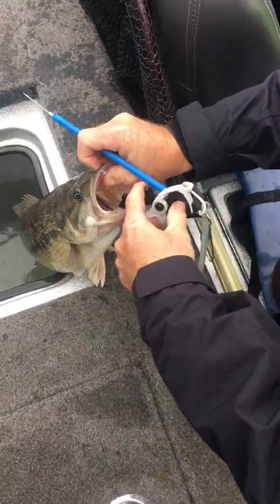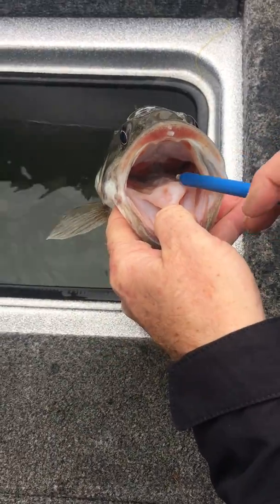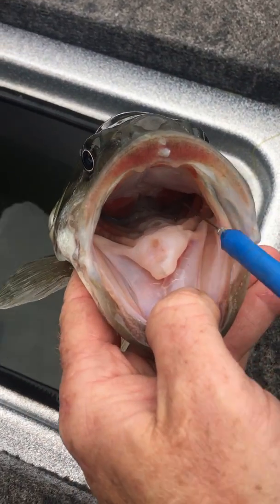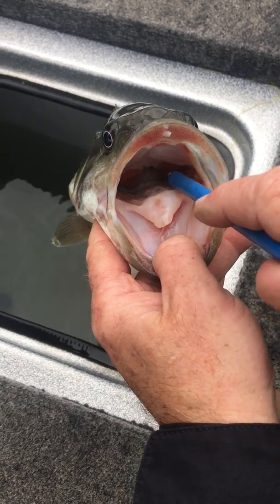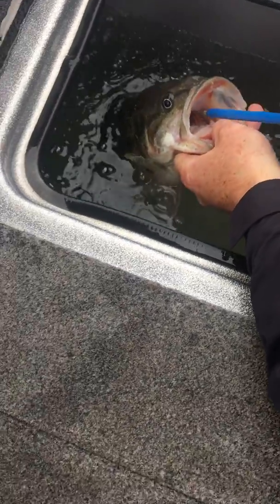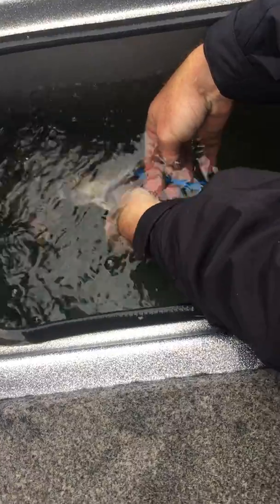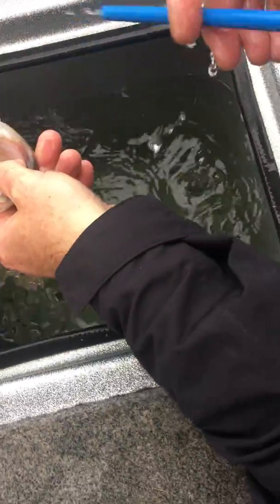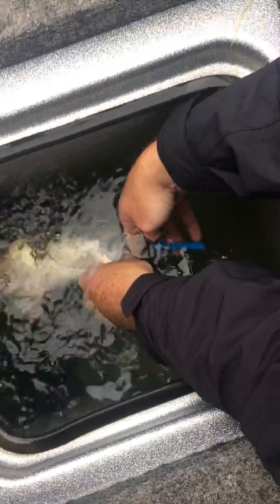How to fizz a bass. Lake Folsom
At lake Folsom and caught this nice spotted bass and it needed fizzing. Decided to show you guys how to do it